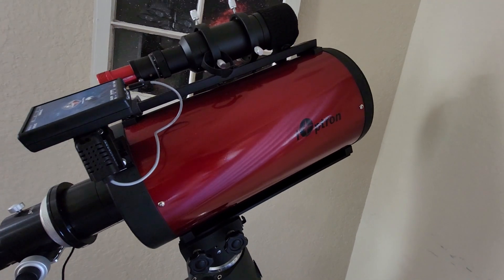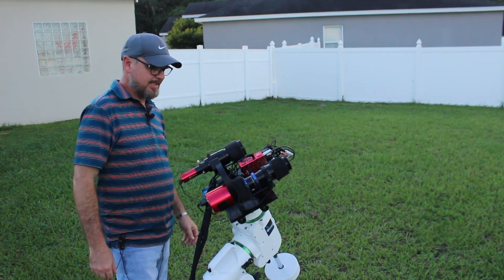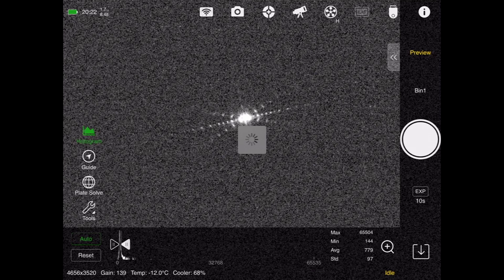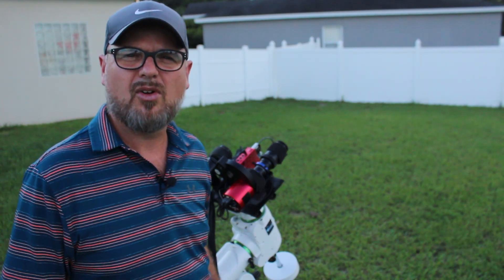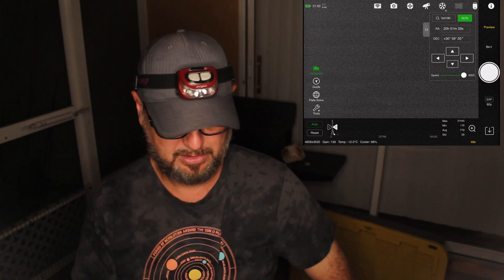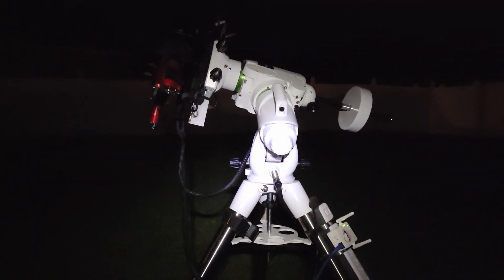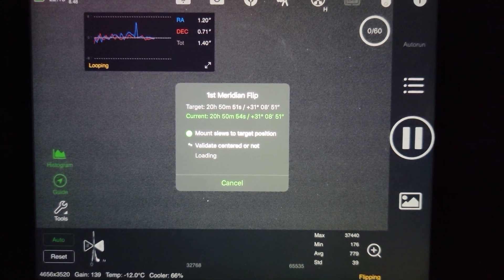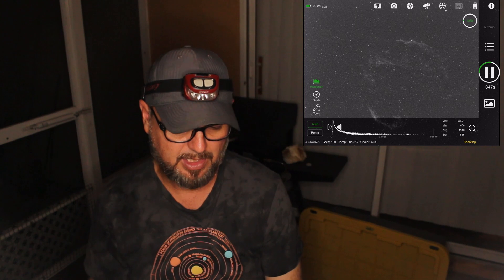Wide Imaging The Veil Nebula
Switching from zoomed in to zoomed out as i go after a couple bucket list combo targets. Using the TPO 180 to capture the cygnus loop.

Clear skies and clear minds!